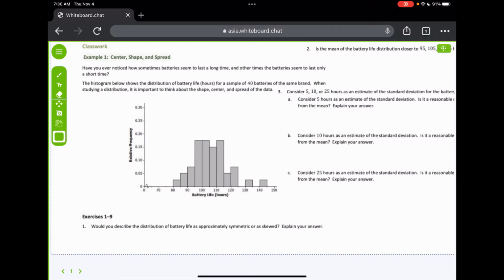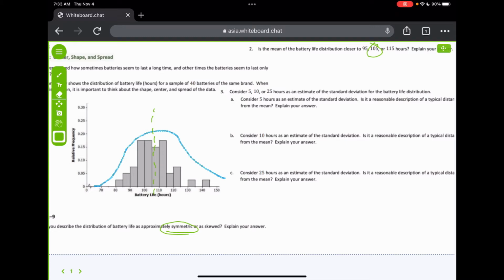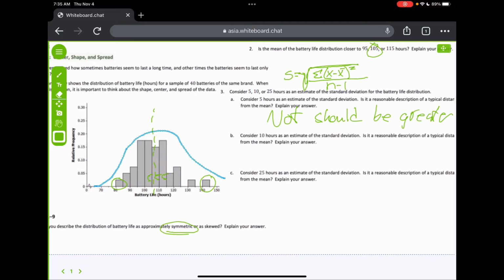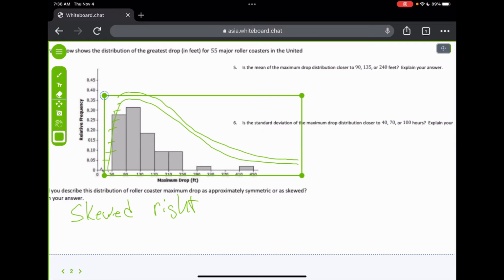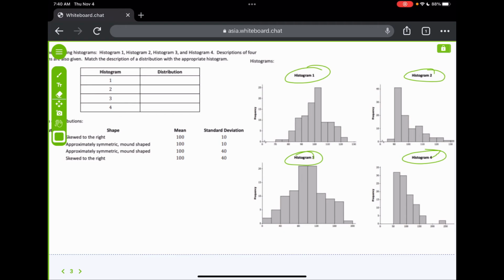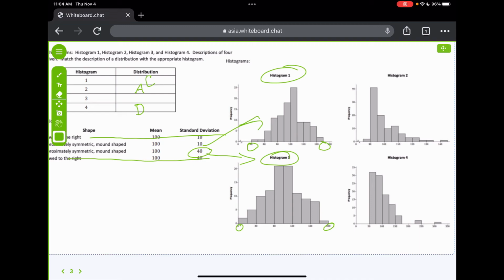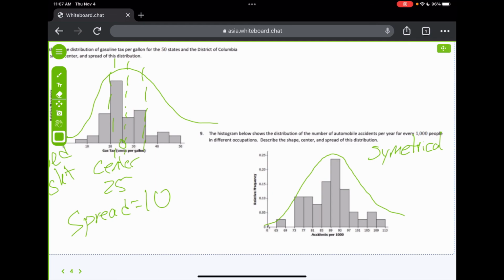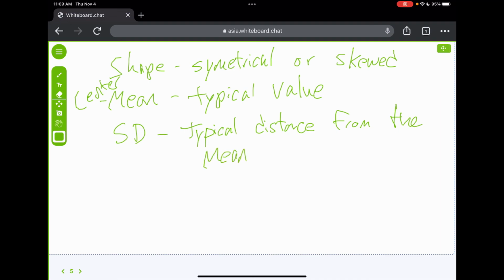A2 Module 4 L8 CW EngageNY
Data Distribution, shape, center, variability, mean, standard deviation, EngageNY